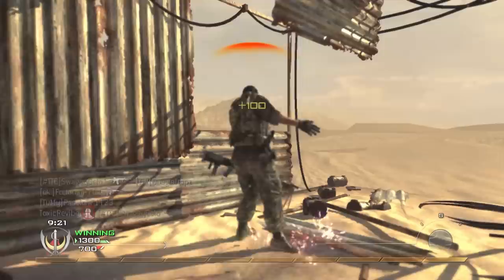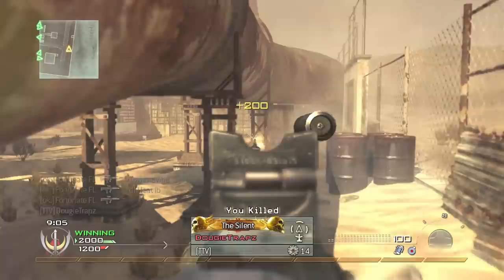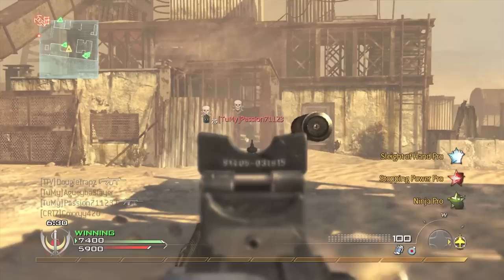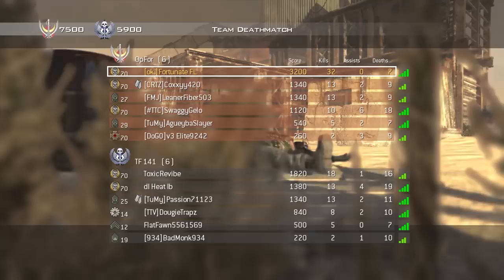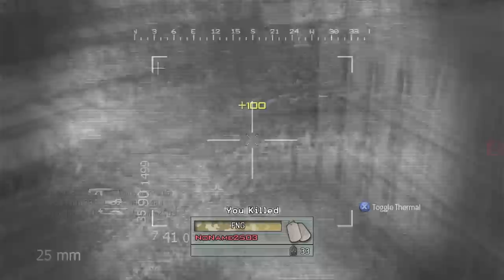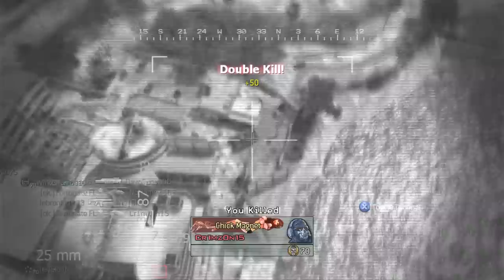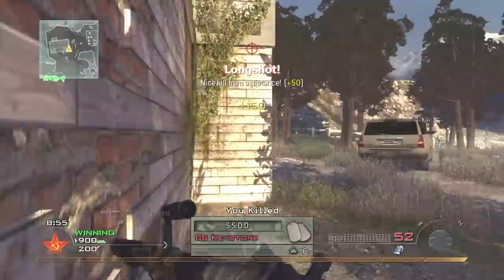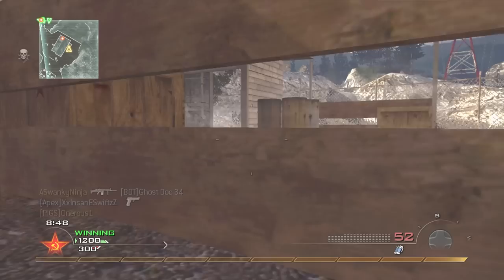No One Really Used This Gun From Modern Warfare 2... (L86)